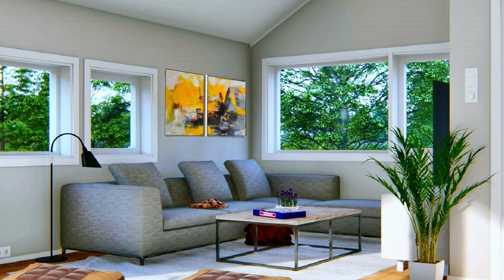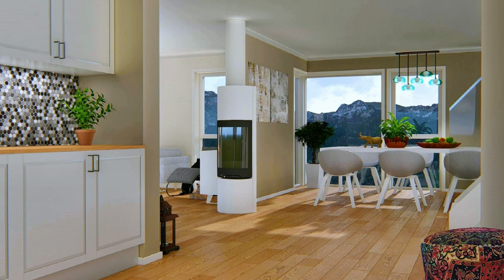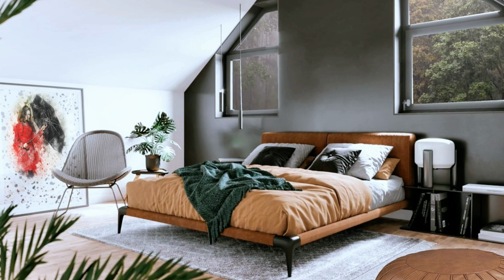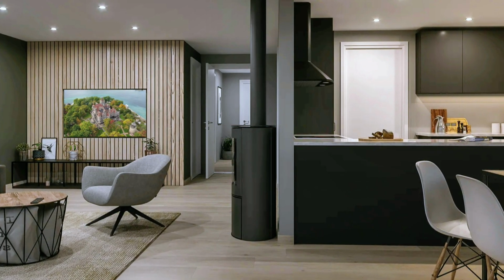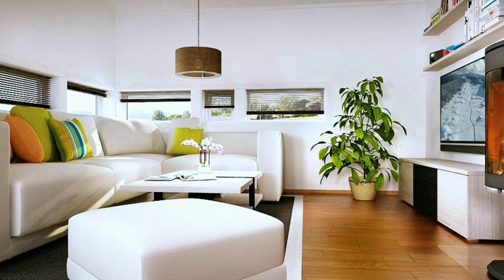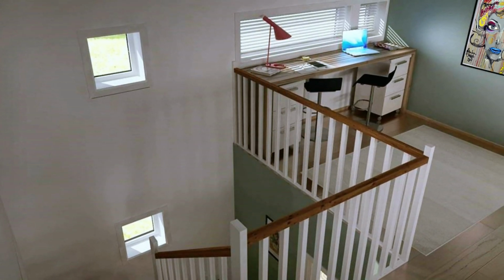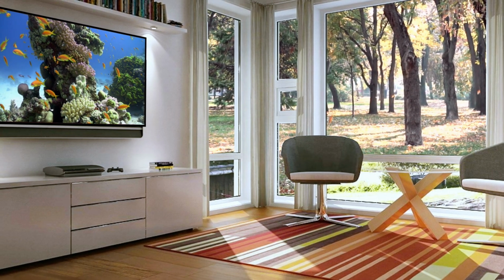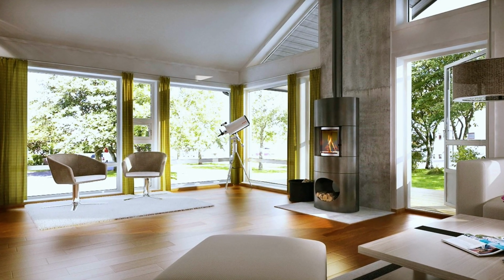House Tours, #4 - Small Family Homes with Modern Interiors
Watch our new uploaded video, which is the fourth part of video series “House Tours”. Today the theme is “Small Family Homes with Modern Interiors”.
Here, you will discover more than fifty different and creative ideas for a small home interior with a modern and cool décor.
One of the best things for each year that passes, are the new furnishing and home decorating creations, the new trends in home interior design to fall in love with.

So, watch the video and turn your living space into a modern nest.

Camera: Cody Harris
Narrator: Lulu Stamate
Editor and Producer: Grig Stamate